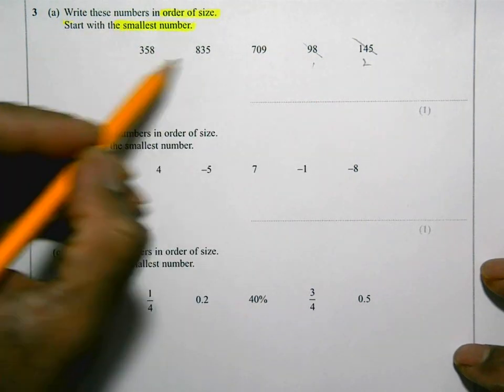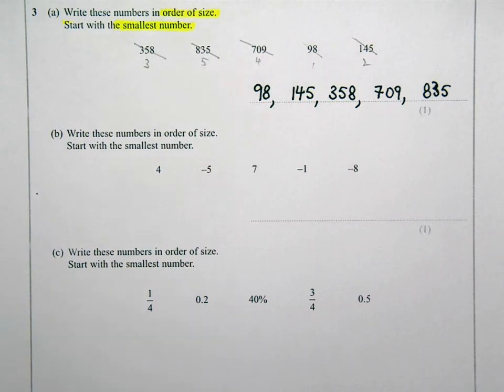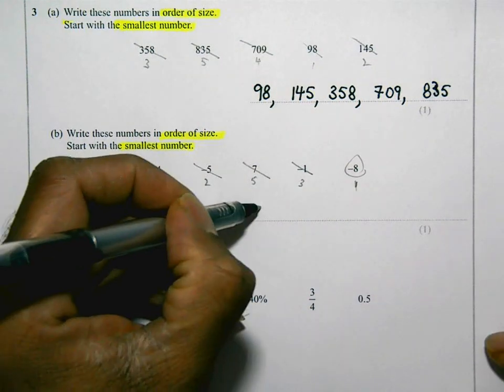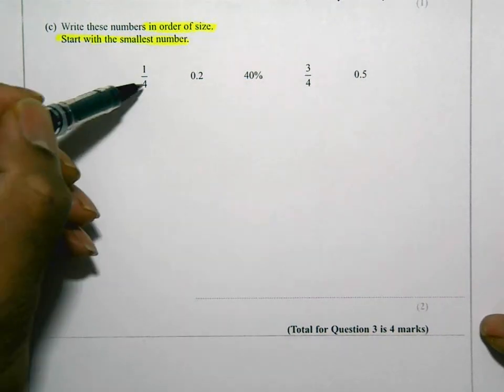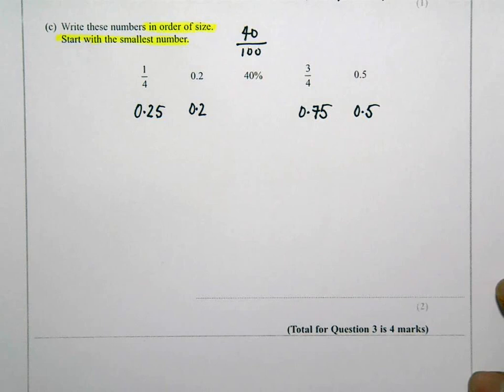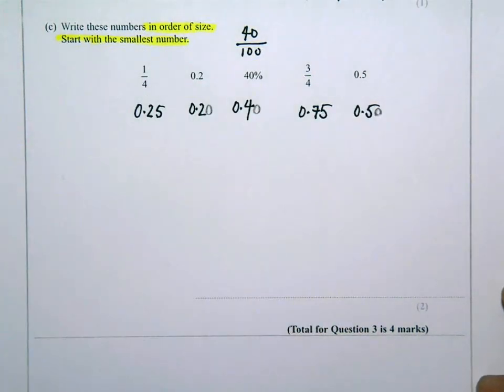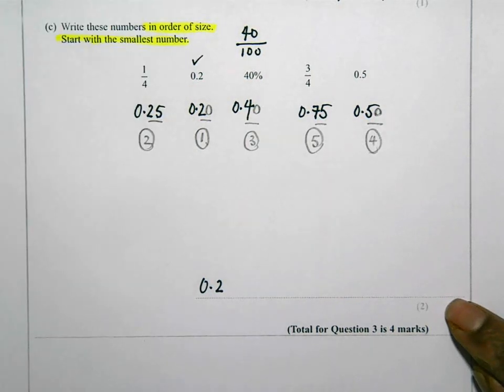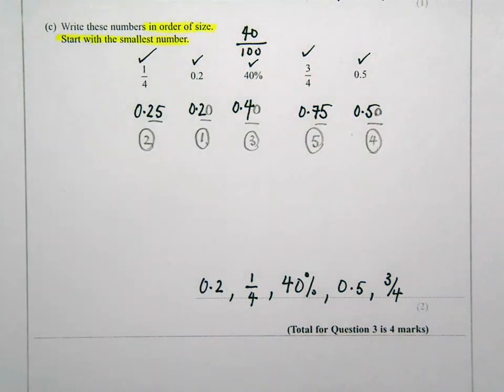Q3_March 2013_Foundation_P1